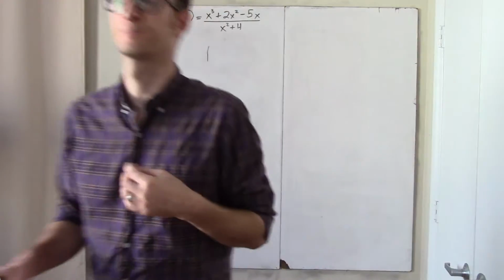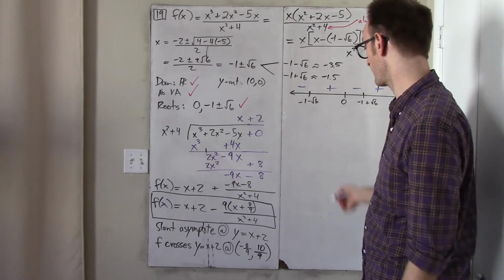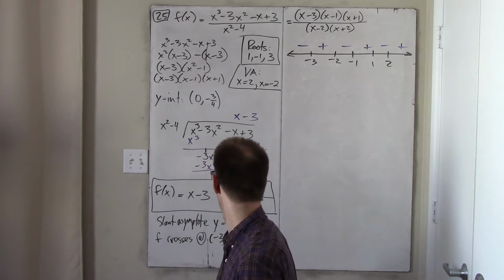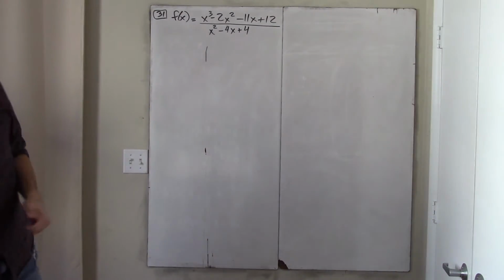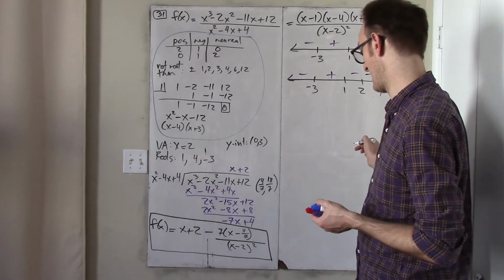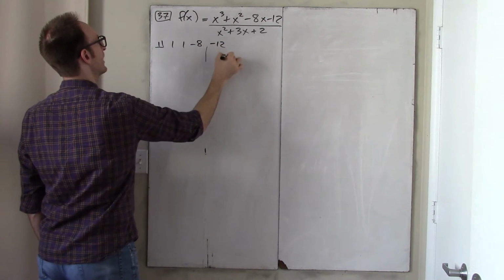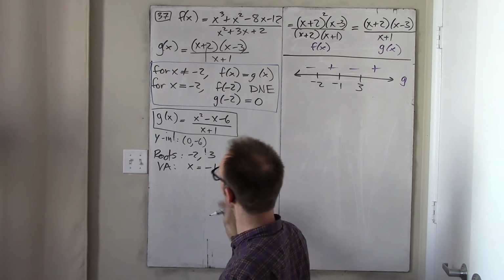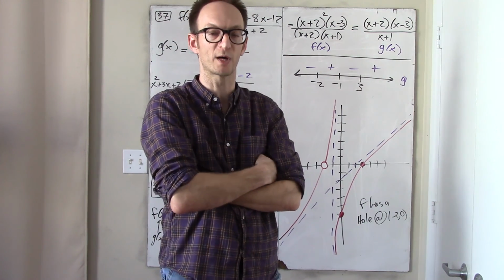Precalc C - Going over the HW on Graphing Rational Functions - #19, 25, 31, 37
Precalc C - Rose - MBHS - Blair - Going over the HW on Graphing Rational Functions, specifically #19, 25, 31, & 37 from the WS - 10/23/2020